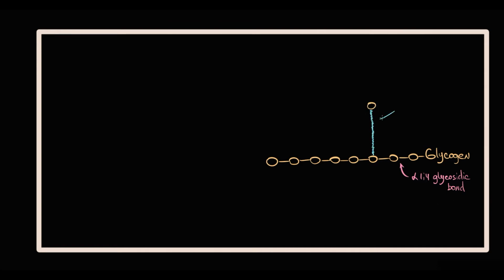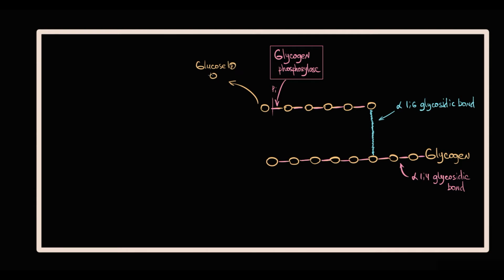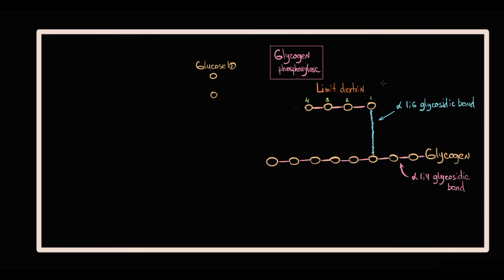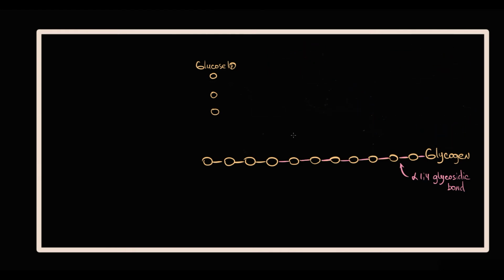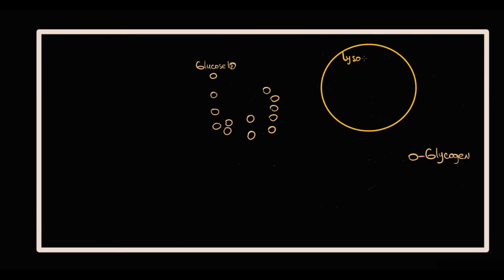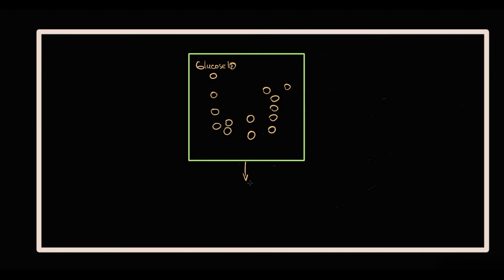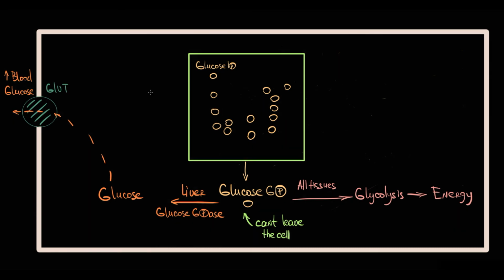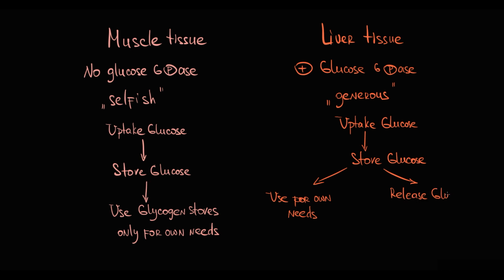Glycogenolysis pathway. Regulation of Glycogen breakdown. Lysosomal pathway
0:00 Mechanism of Glycogen phosphorylase
1:10 Limit dextrin
1:45 4 alpha D glucano transferase
2:20 alpha 1.6 glucosidase
3:25 Lysosomal pathway
4:07 Glucose 1 phosphate pathways
5:15 Liver vs Muscle tissue

This video presents  an overwiev of glycogenolysis pathway. Explains glycogenolysis definition and glycogenolysis meaning, is glycogenolysis anabolic or catabolic process, Where glycogenolysis occurs in and how  glycogenolysis is stimulated by the pancreatic hormone.
Relation between glycogenolysis and gluconeogenesis. This topic extremely high yield for biochemistry step 1 usmle exam and complex exam
This video is based on uworld, and kaplan dr Turco lecture.